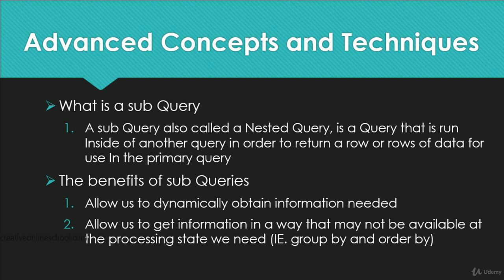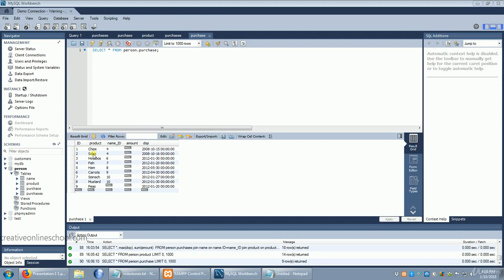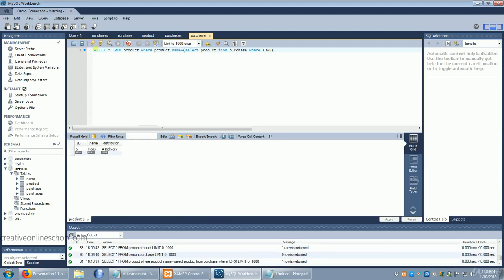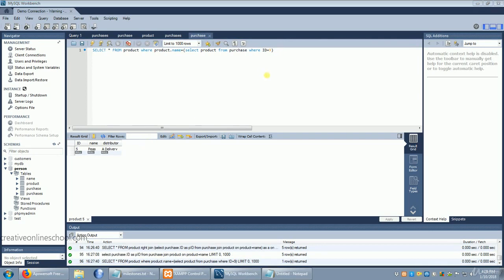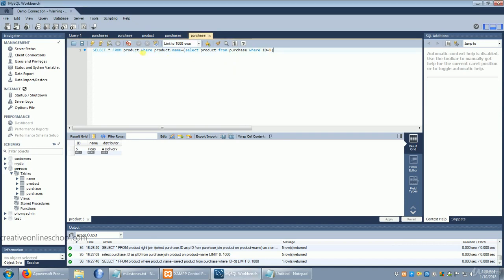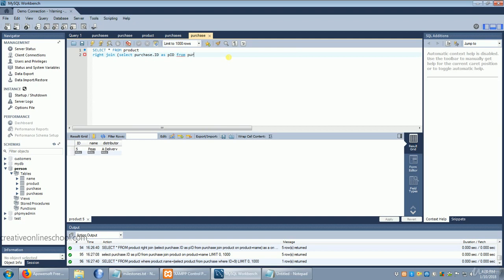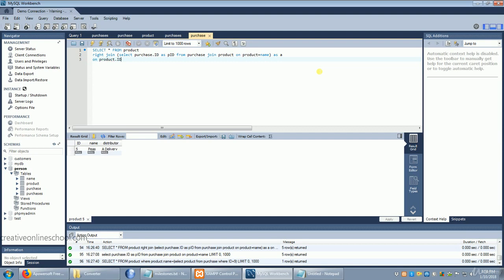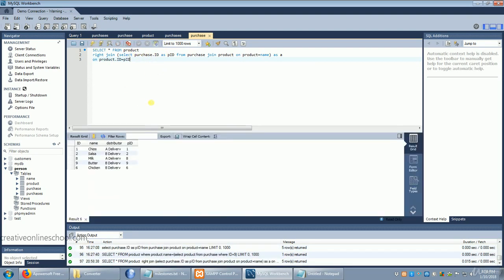Advance Web Development || 8. Mastering Sub-Queries Part 1